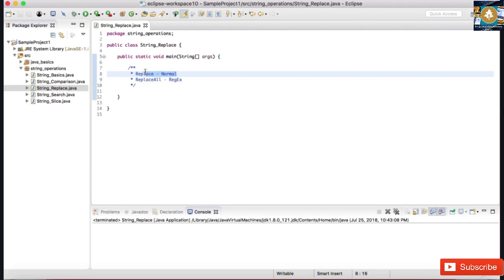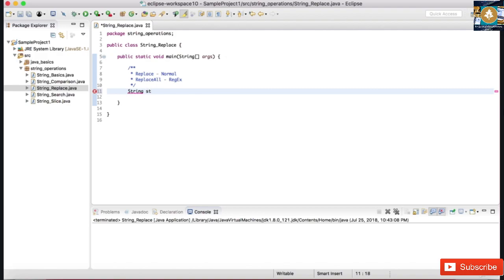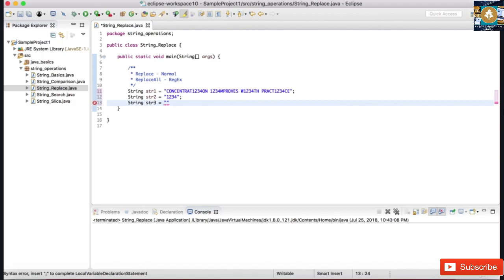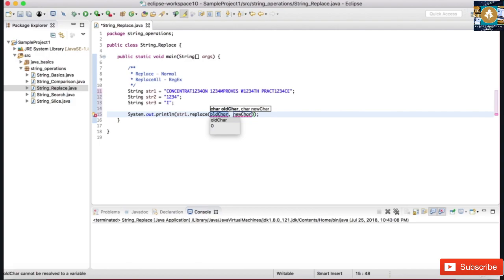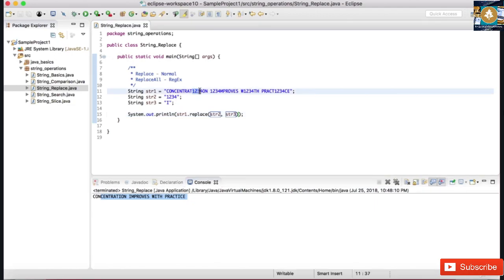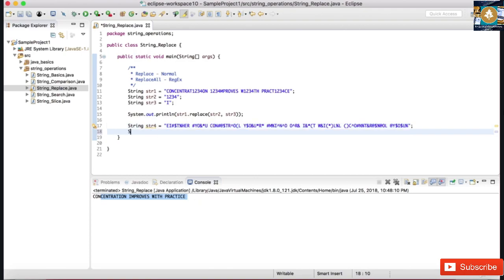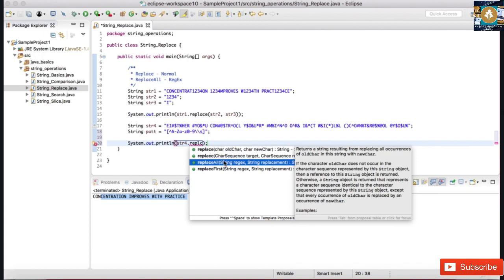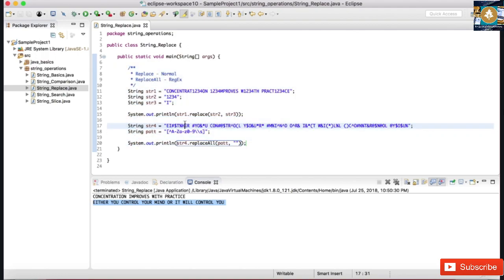string replace operation || String JAVA Tutorial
in this session we covered two methods : -

1 - Replace

2 - Replace All

Hi Guy's